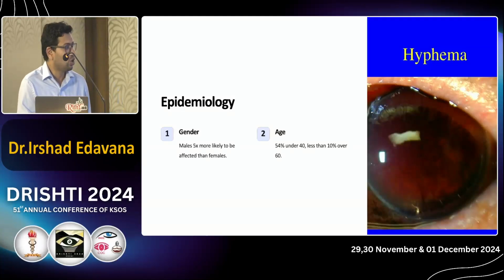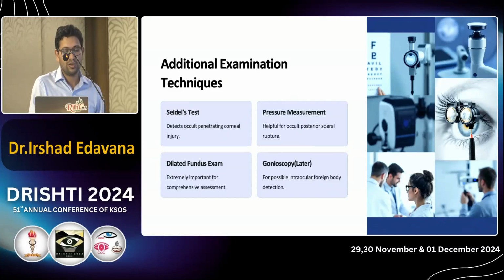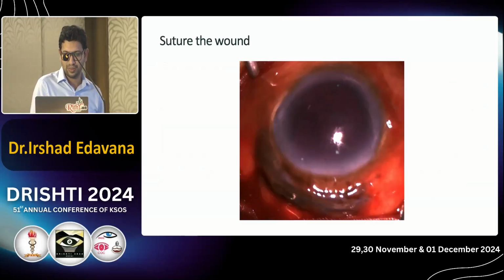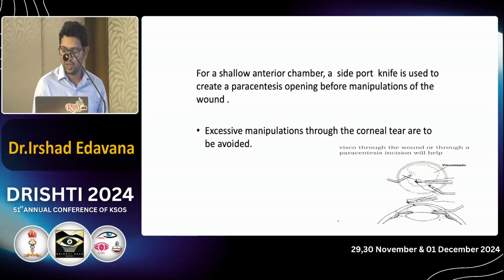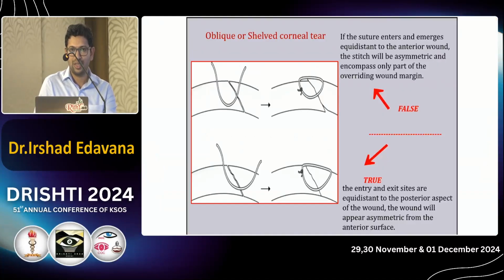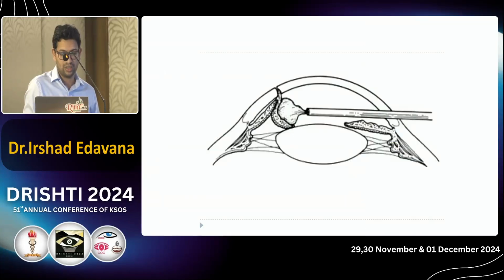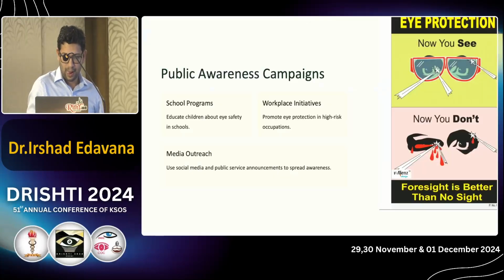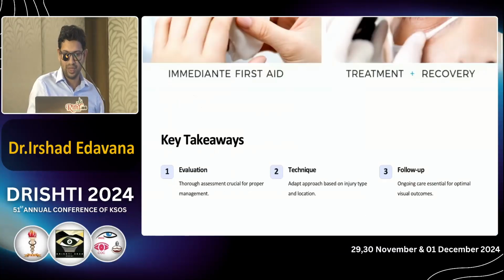KSOS 2024 IC43 Dr Irshad Edavana Piercing peril Managing penetrating injuries with hyphema